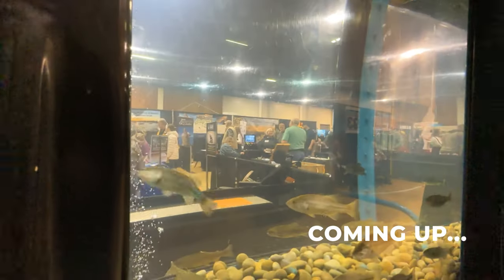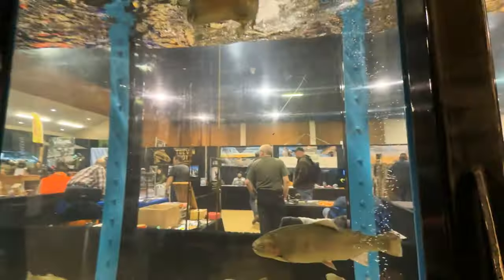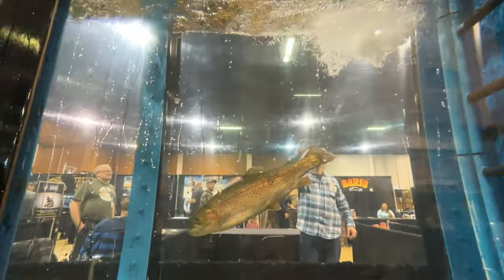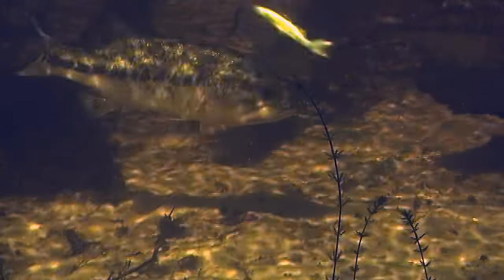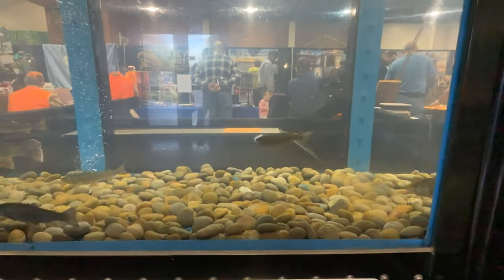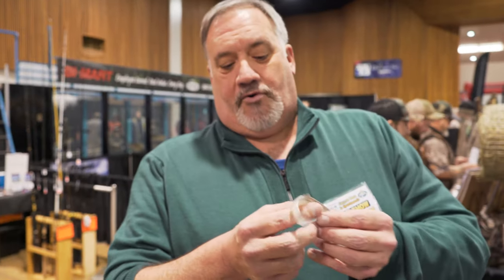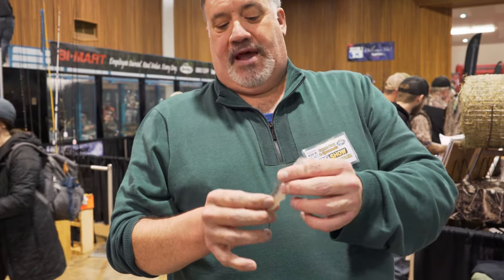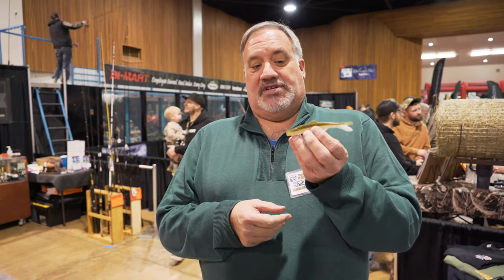Fishing Expo 2023 | Fishing for Bass, Trout, and More at KVAL Eugene Boating & Sportsmen's Show!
In this exciting video, witness the incredible Banjo Minnow in action as it takes center stage at the KVAL Eugene Boating & Sportsmen's Show! Prepare to be amazed as we demonstrate the unparalleled performance of this versatile fishing lure in a tank teeming with fish. Watch closely as the Banjo Minnow effortlessly attracts and hooks numerous fish, delivering exceptional results every time. The Banjo Minnow is a true game-changer for anglers targeting bass, trout, and various other species. Its innovative design and lifelike swimming action make it irresistible to fish of all sizes.

▬▬▬▬▬▬▬ ABOUT BANJO MINNOW ▬▬▬▬▬▬▬

Banjo Minnow is a trailblazing brand in the fishing industry, founded by Wayne Hockmeyer, a dedicated tournament fisherman and guide. Hockmeyer's relentless pursuit of a highly effective lure led to the creation of the Banjo Minnow, the world's first genetic response fishing lure. Its revolutionary hooking system, set at the nose, allows the lure to swim freely and replicate the lifelike motion of live bait fish, attracting fish even when they are not hungry.

▬▬▬▬▬▬▬ BANJO MINNOW PRODUCTS ▬▬▬▬▬▬▬

 ○ What’s Included:
        * (6) Banjo Hooks in 3 different sizes
        * (12) Minnow Nose Anchors
        * (24) Rubber Weed Guards
        * (12) O-Rings

▬▬▬▬▬▬▬ PREVIOUS EPISODE ▬▬▬▬▬▬▬